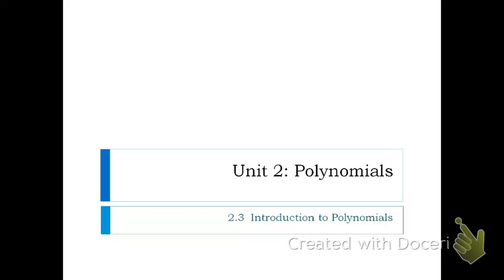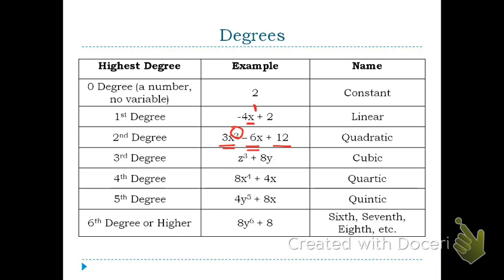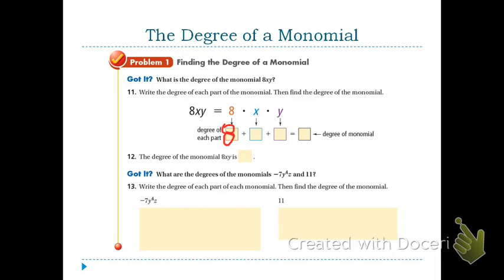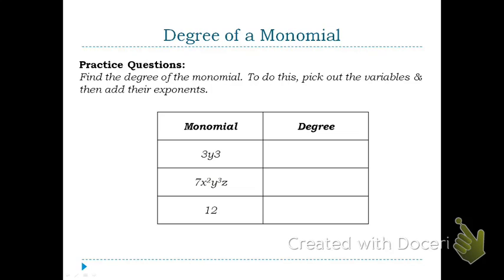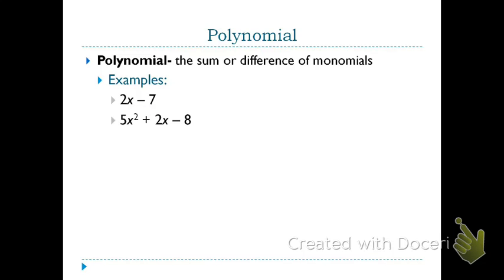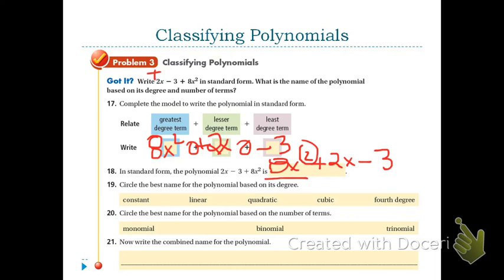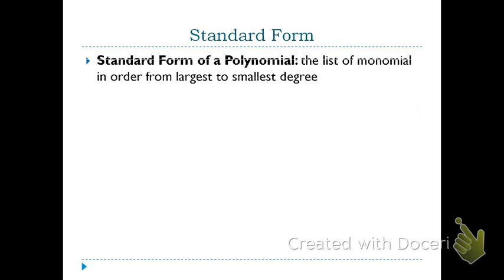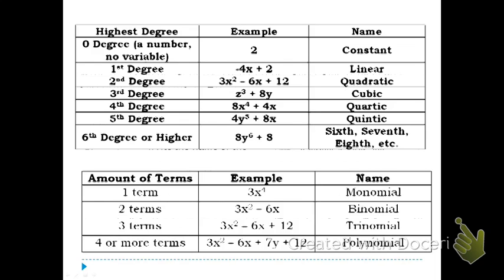ALG IB DAY 8, 2.3 Introduction to Polynomials